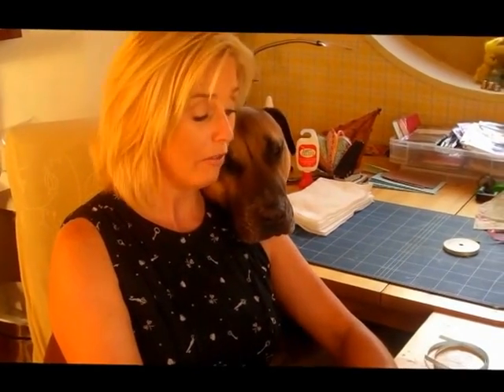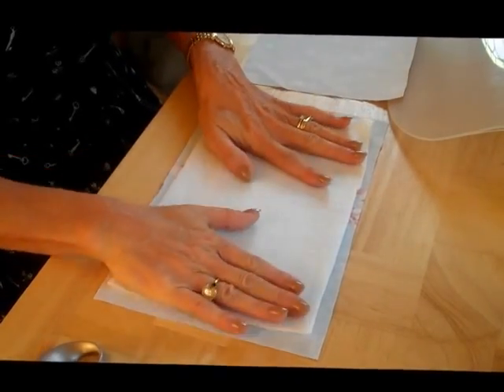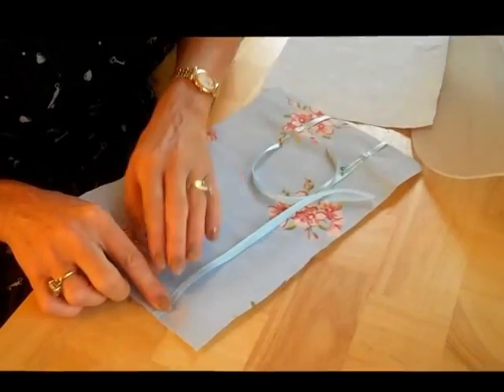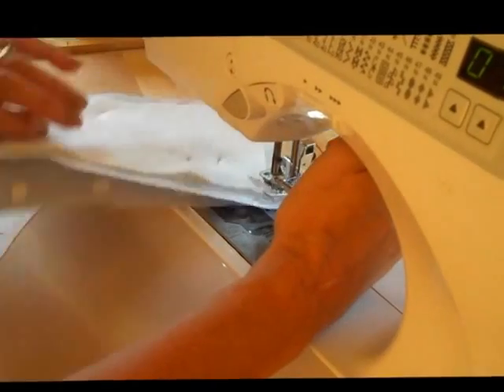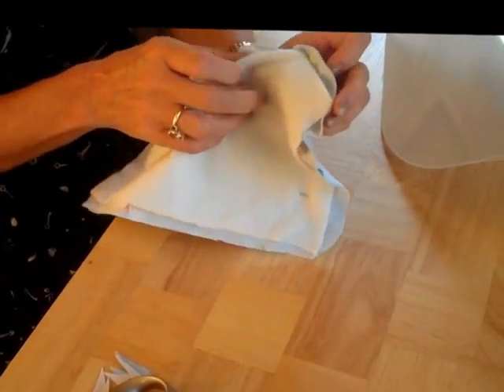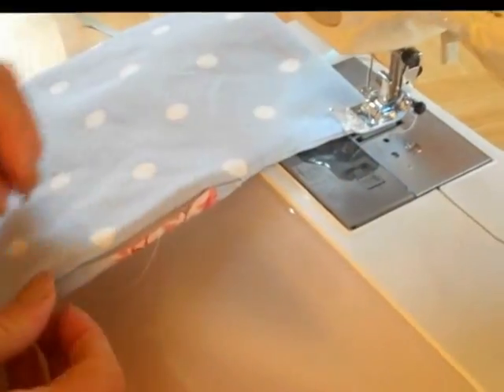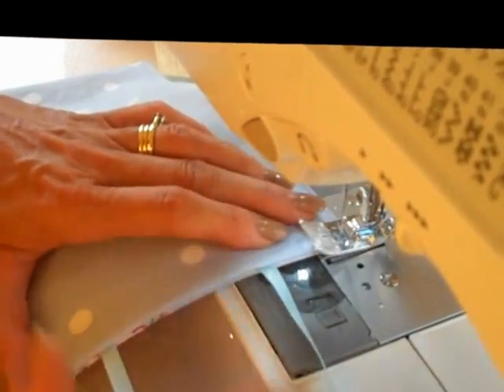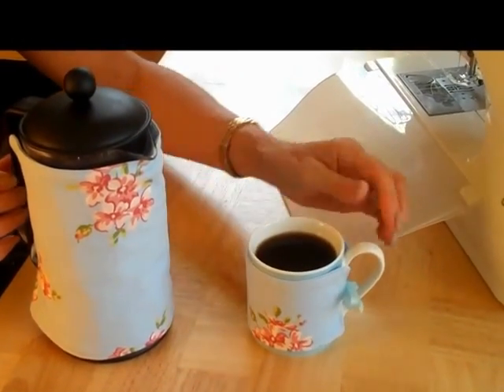Coffee cosy with Debbie Shore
Sewing a cafitiere cosy